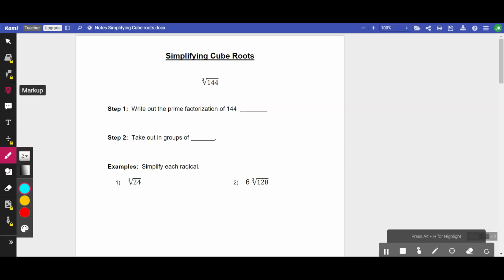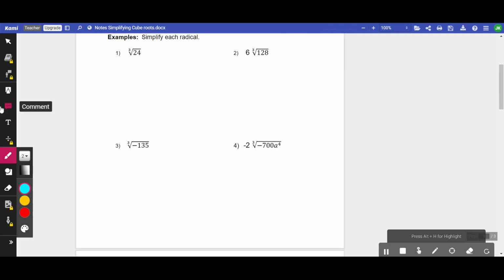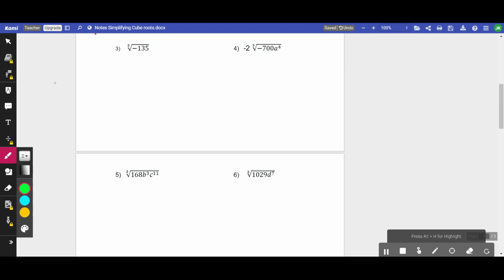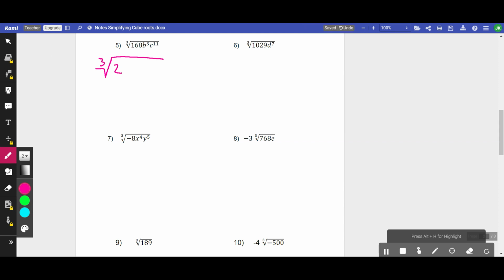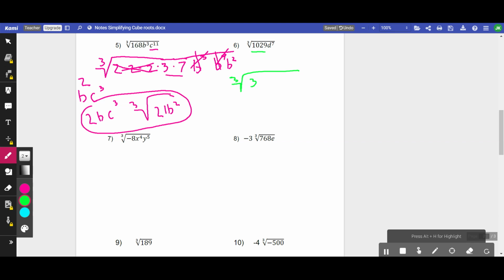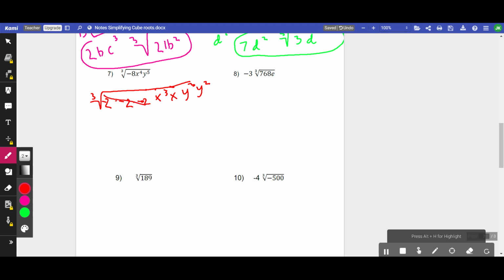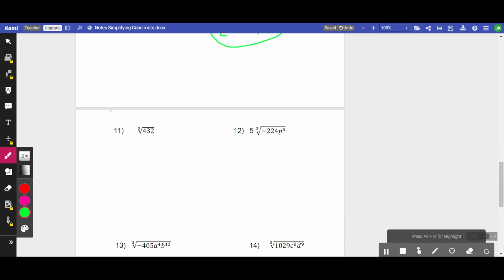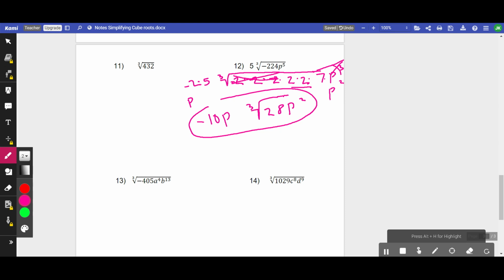Simplifying Cube Roots Video Notes